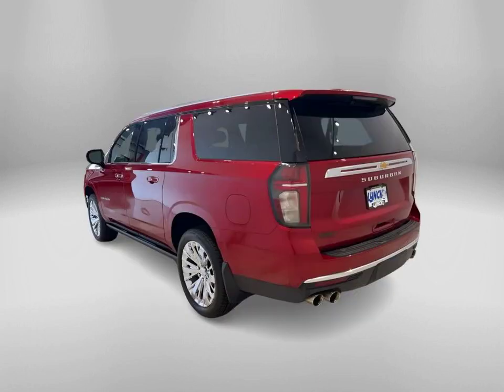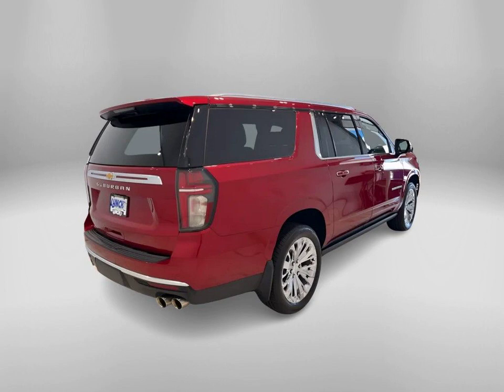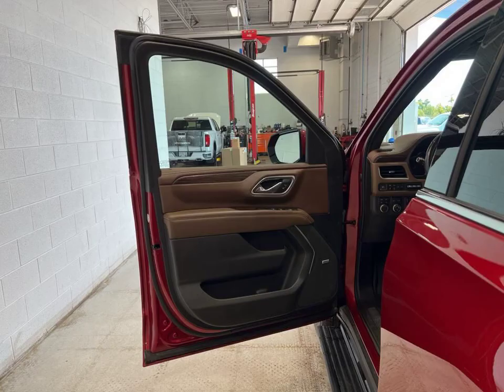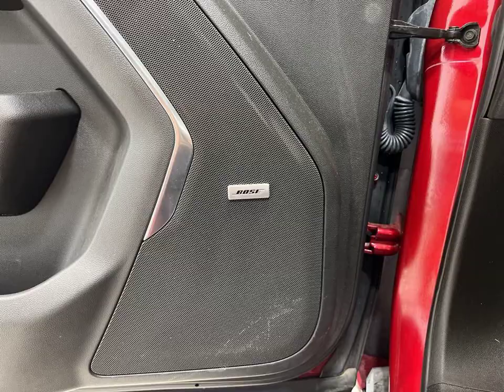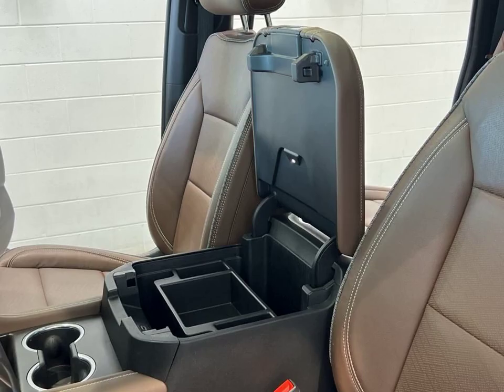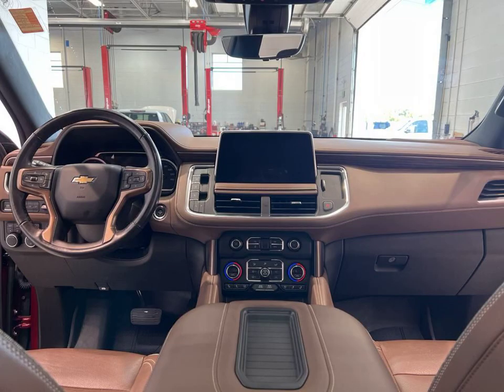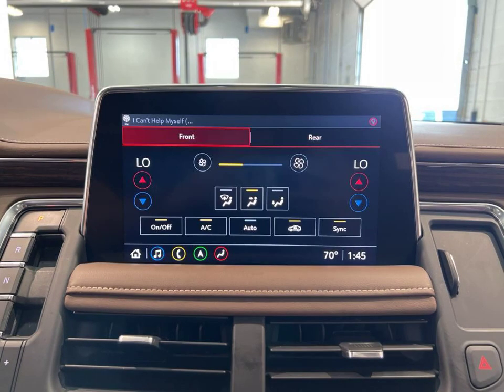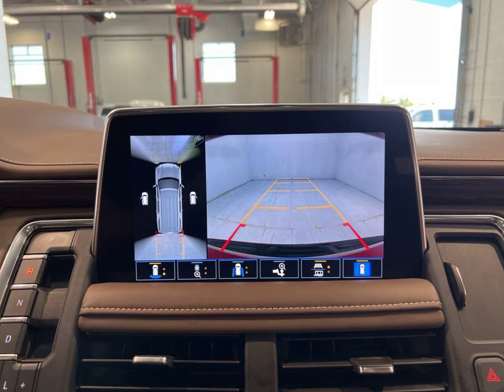2021 Chevrolet Suburban 1500 High Country | Stock Number: M230284A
Check out this stunning 2021 Chevrolet Suburban 1500 High Country in Cherry Red Tintcoat, now available at Lynch Chevrolet of Mukwonago. This vehicle is the epitome of luxury and style, with its sleek design and attention to detail. Whether you're cruising through the city or embarking on a road trip, this Suburban is the perfect companion. With its spacious interior, advanced technology features, and powerful performance, it's sure to exceed all your expectations. Don't miss out on the opportunity to own this incredible vehicle. Visit Lynch Chevrolet of Mukwonago today and experience the Suburban High Country for yourself.

VIN: 1GNSKGKL0MR162738
Stock Number: M230284A